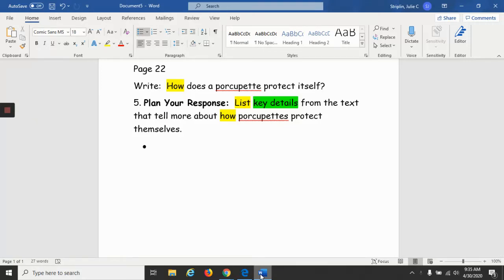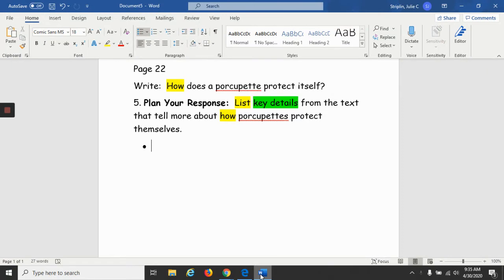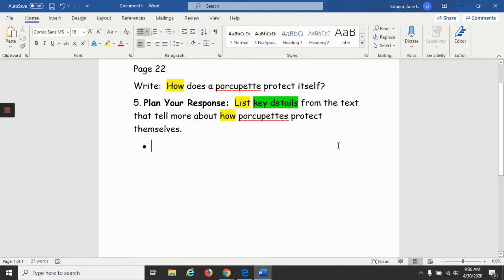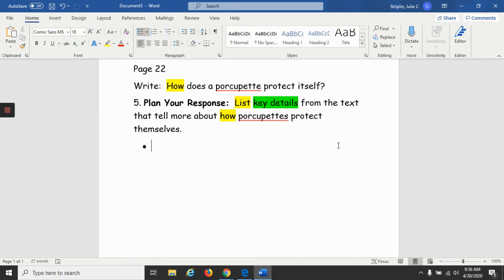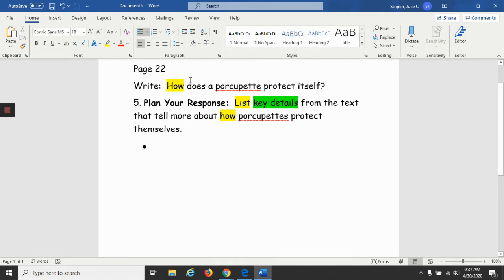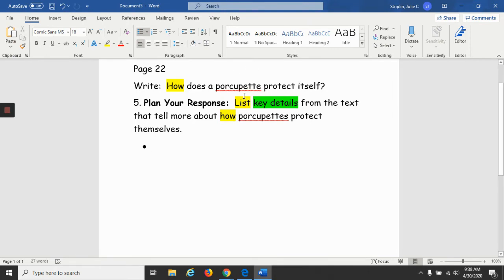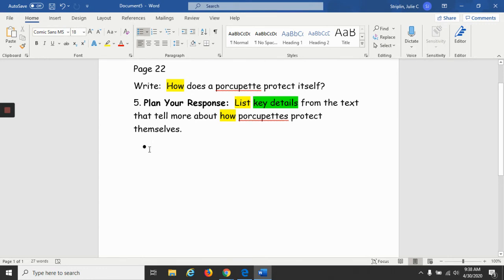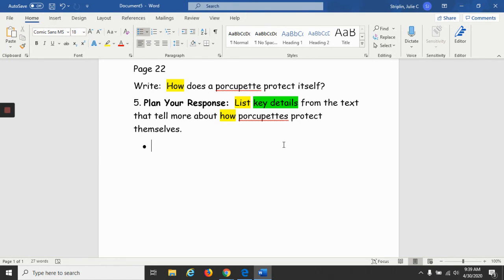The Prickly Adventure p. 22 #5